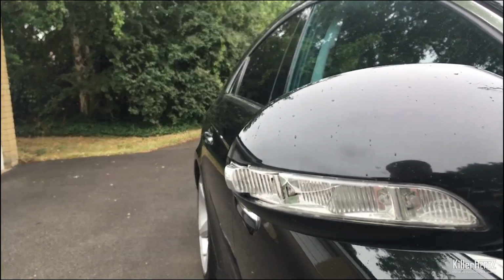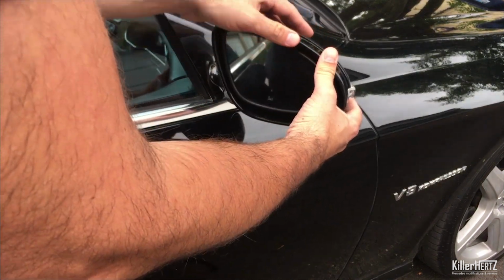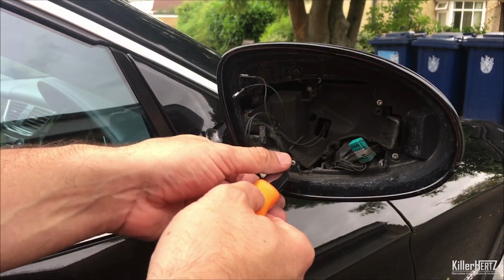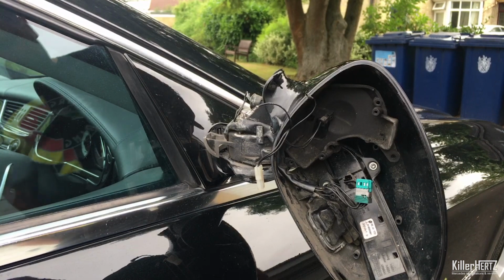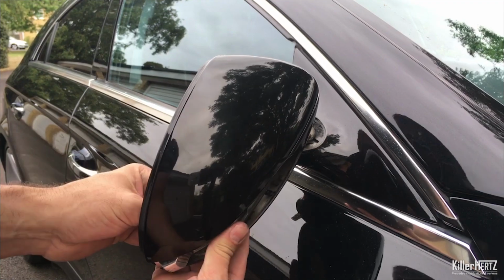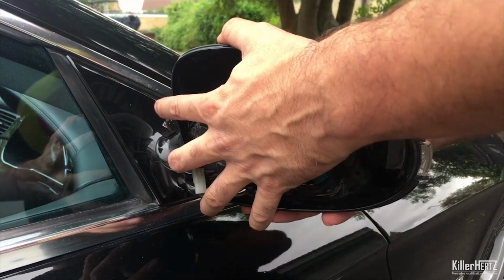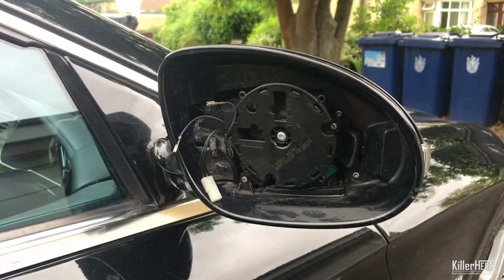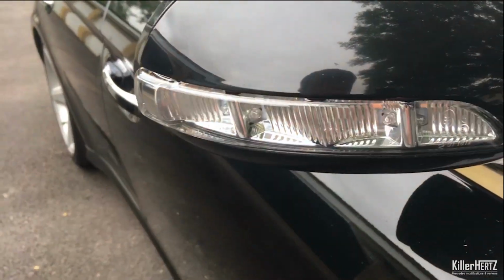HOW TO Fix and Replace Wing mirror Indicator Mercedes CLS W219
Instructions on how to remove and replace Indicator / turn signal lense for a W219 CLS.